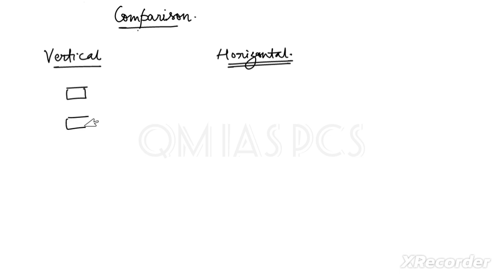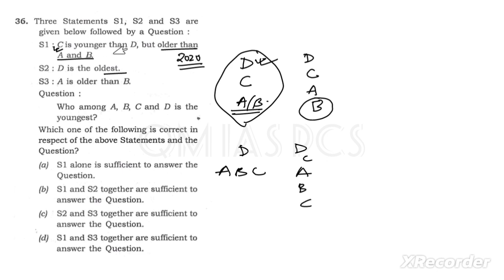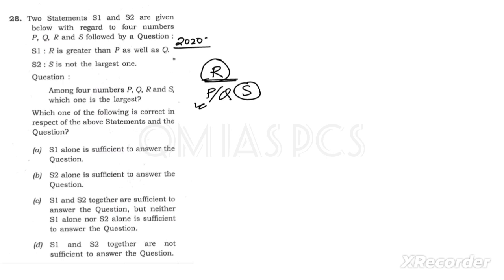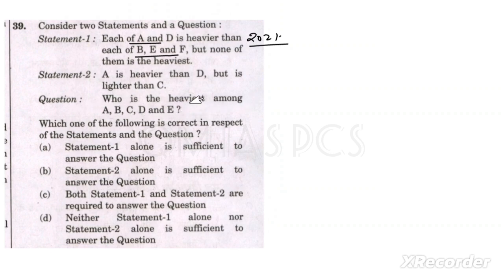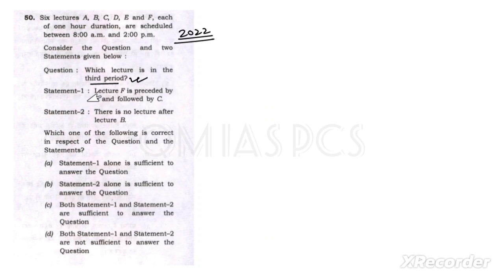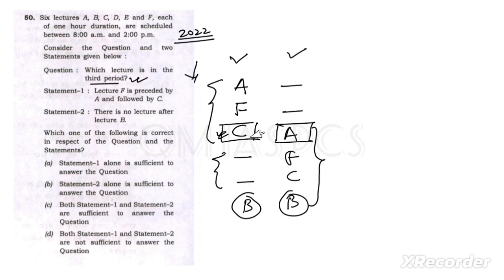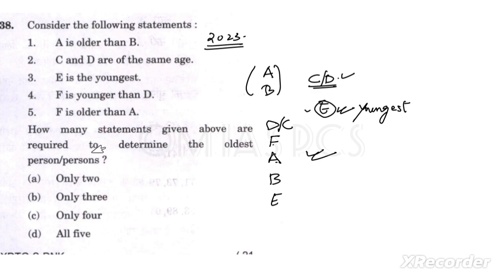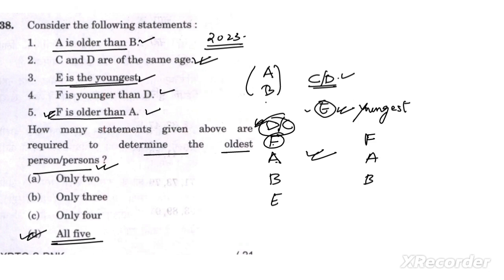(Lecture -28) Comparison | UPSC CSE PRELIMS 2025 | UPSC CSAT FULL COURSE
This session will consist of PYQs of Comparison of the last 5 years with the concepts used.

UPSC CSE Prelims 2025
PYQ CSAT
UPSC CSAT
2024 CSAT paper analysis
2023 CSAT paper analysis
UPPSC maths
2022 CSAT solved paper UPSC
Clock aptitude
Logical reasoning
Mood and figure in logical reasoning
Number system
UPSC
Upsc classes online
UPSC questions